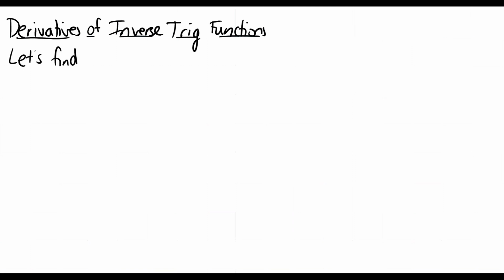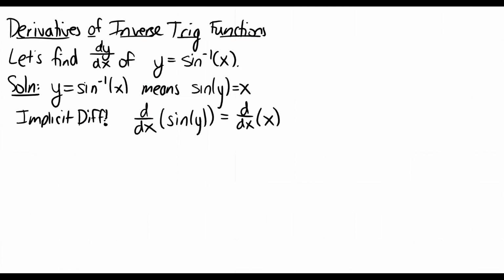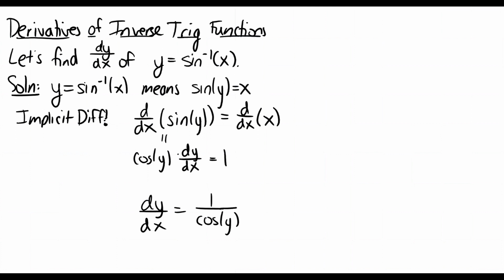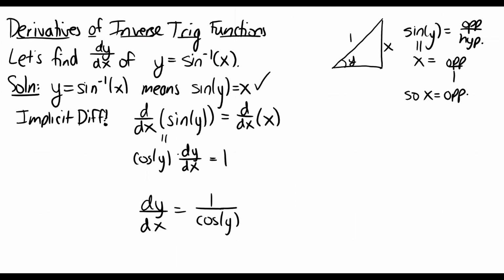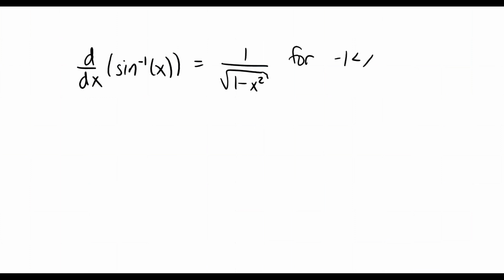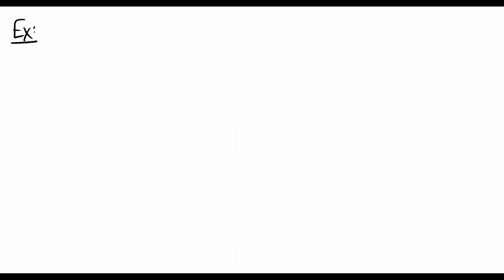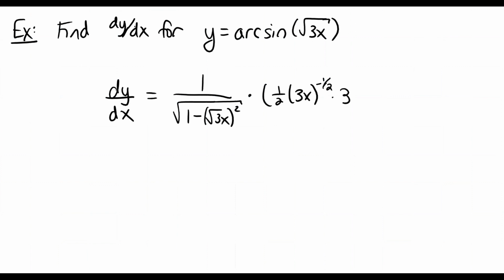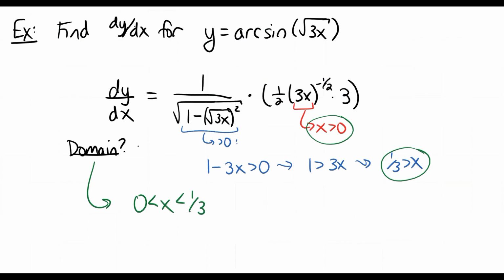Calculus 1 - Derivatives of Inverse Trigonometric Functions